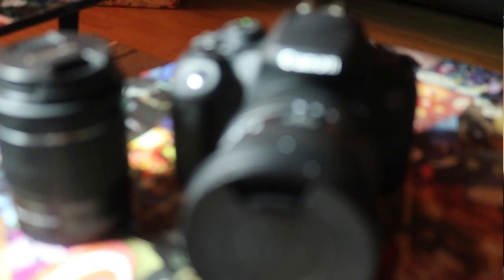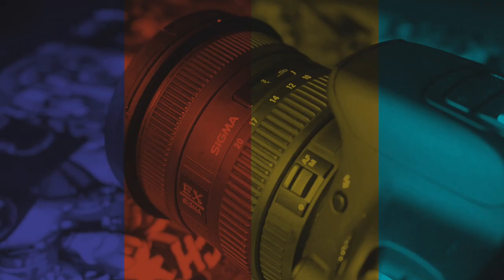Vlogging and Photography Special - Pt2 - Featuring Toby Kirk - EP10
The concluding part to our channel cross over about vlogging and photography technology. Featuring Toby Kirk.

In this video we look at your accessories and your lenses that can be used to boost your video or photo quality and experience.

The technology featured is;

Gorillapod Joby SLR Zoom
Movofilms HD 3000 Steady Cam Mount
Sigma 10-22mm Wide Angle Lens

Find Toby Kirk on Twitter: @thetobykirk Instagram:TheTobyKirk and on Youtube: TheTobyKirk.